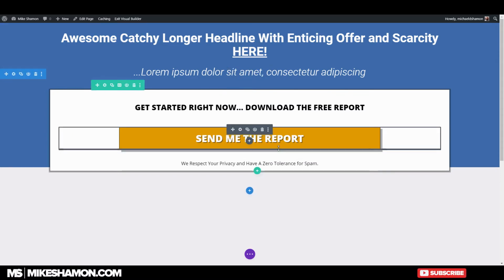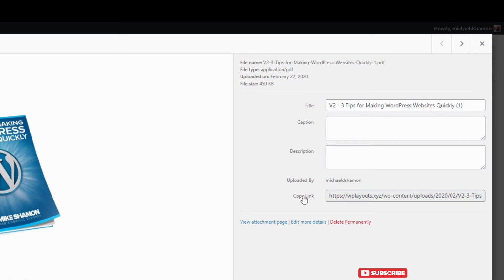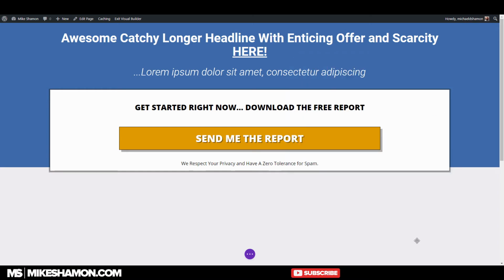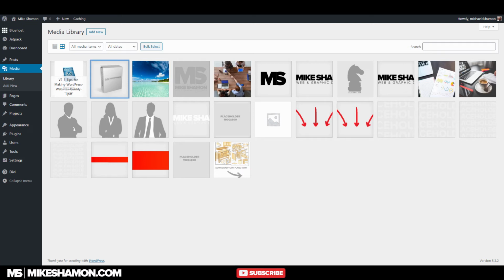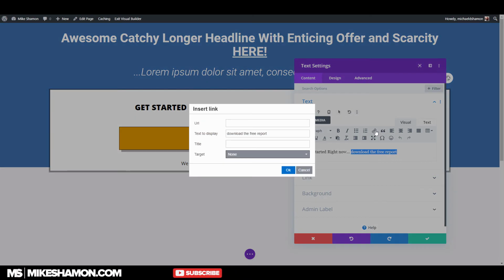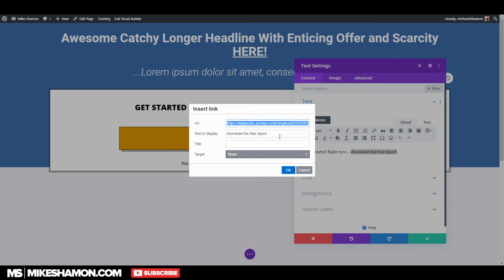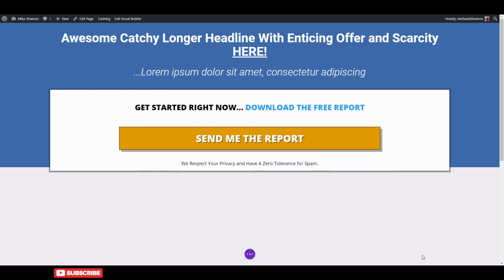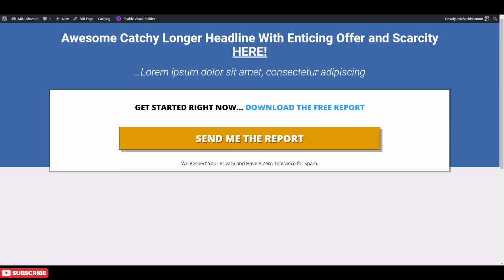Making a Download button with Divi Theme Tutorial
Making a Download button with Divi Theme Tutorial. This Divi Theme Tutorial will show you how to make a download button.

The Divi theme makes making a download button in wordpress super easy.

I use Divi for a lot of my wordpress websites.